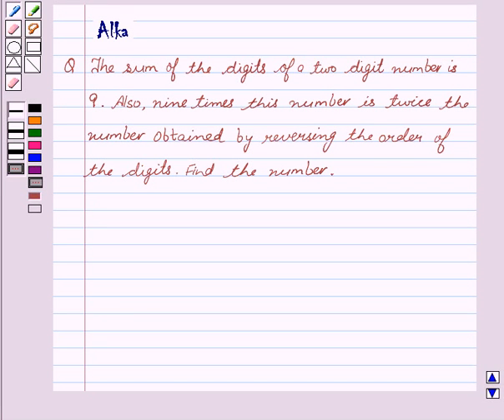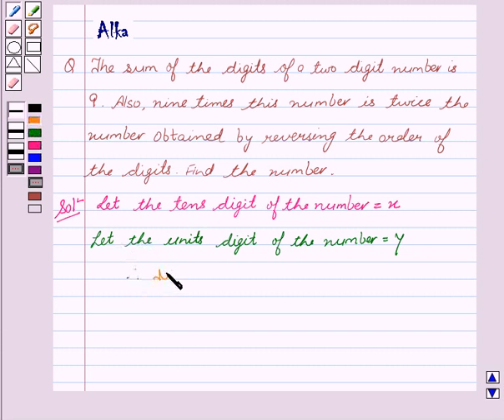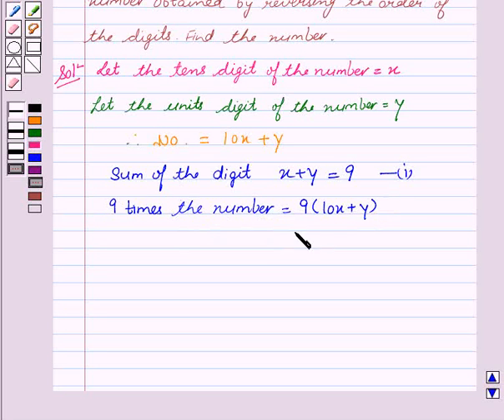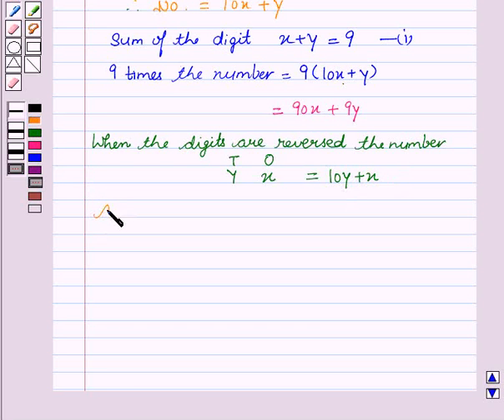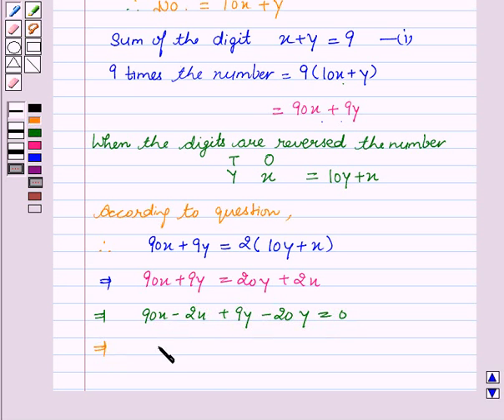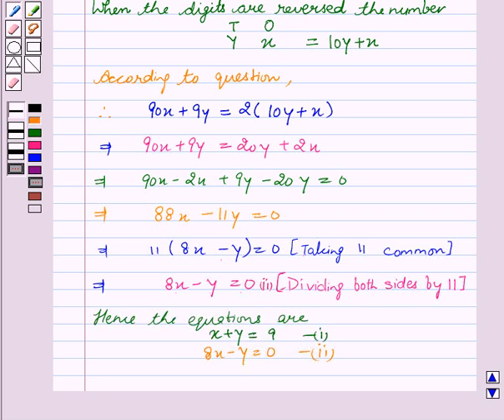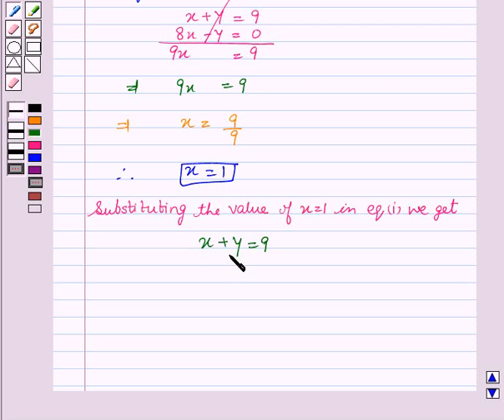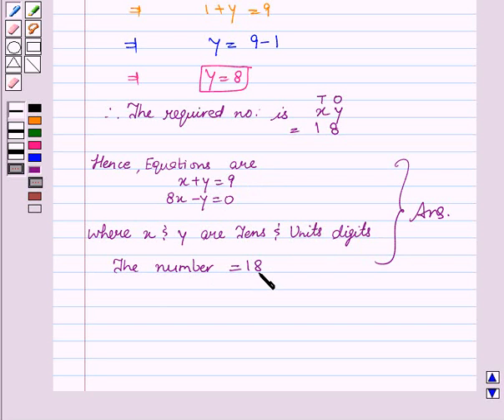Solving System of Equations(Elimination Method)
In this example, we display the elimination method for solving a system of linear equation .